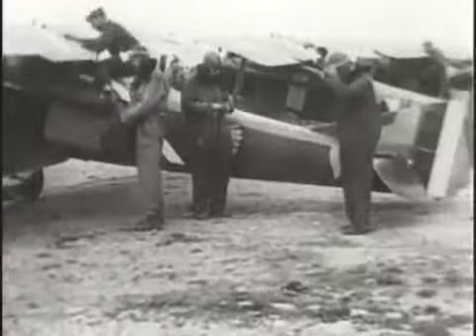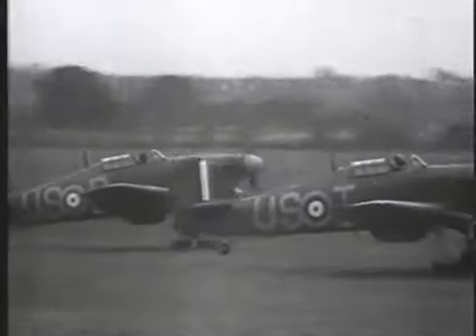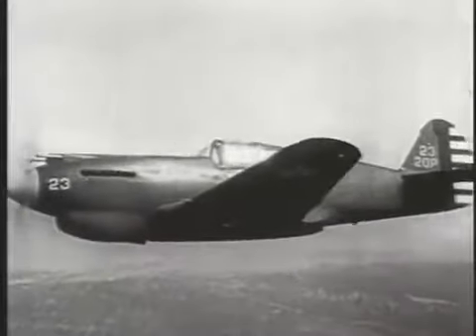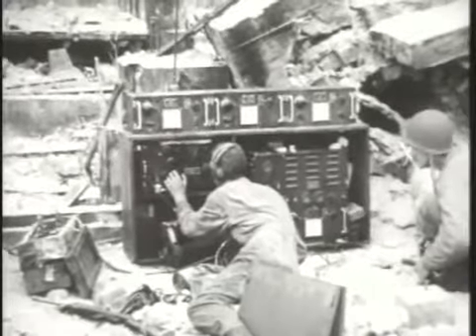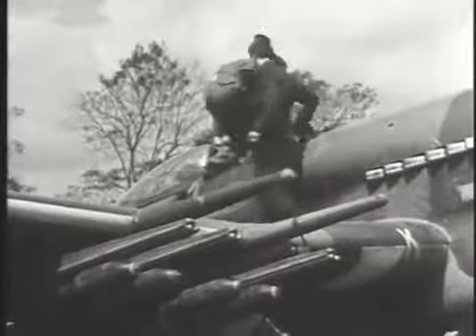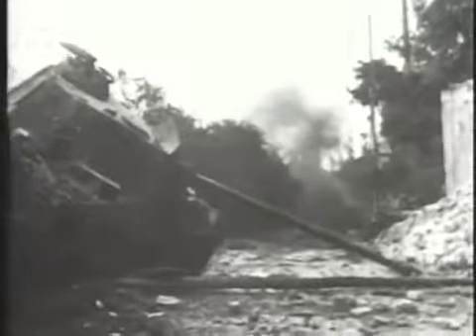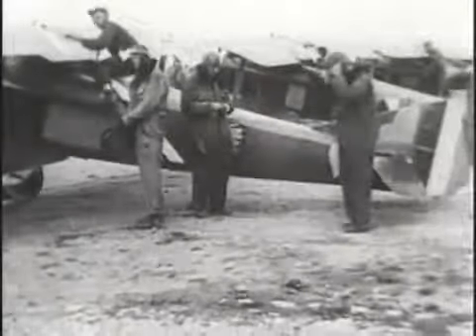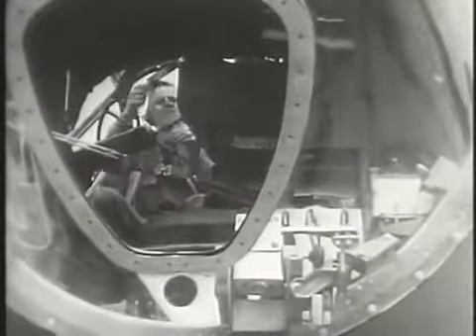WarBirds of II : RAF Attack Air